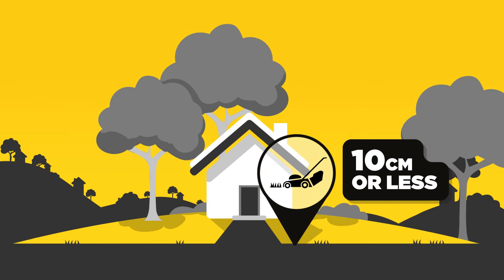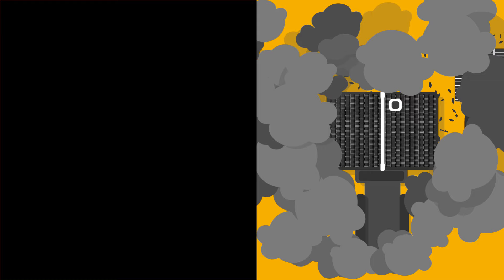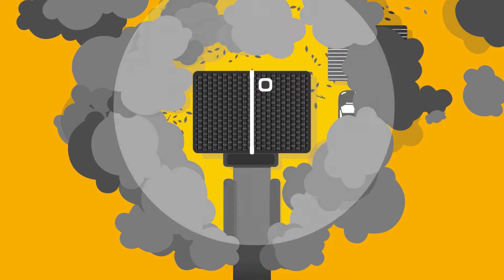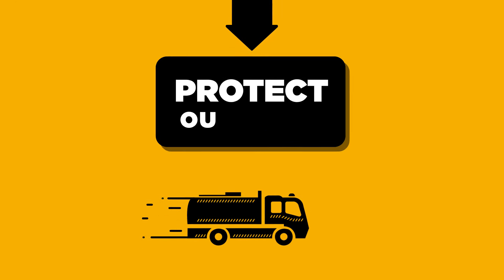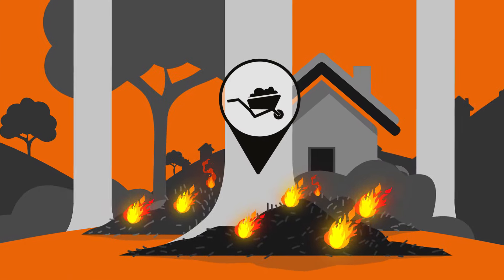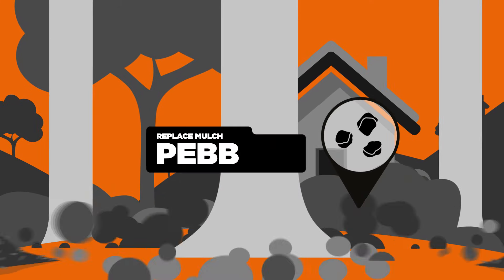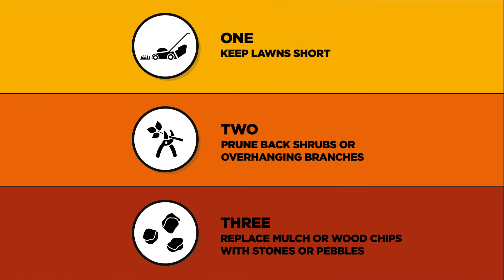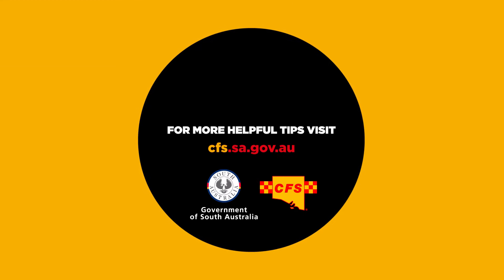Bushfire fact - Vegetation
A well prepared home is more likely to survive a bushfire.